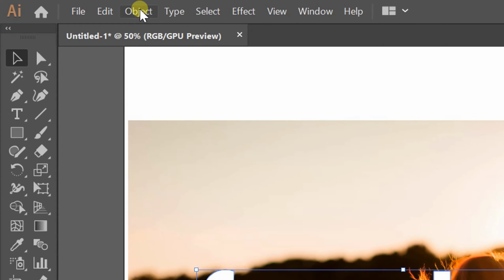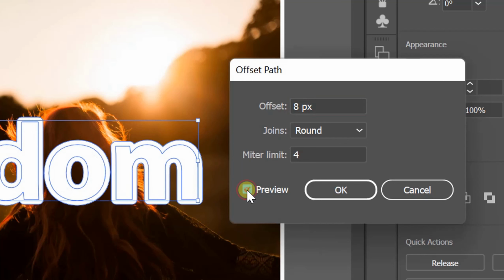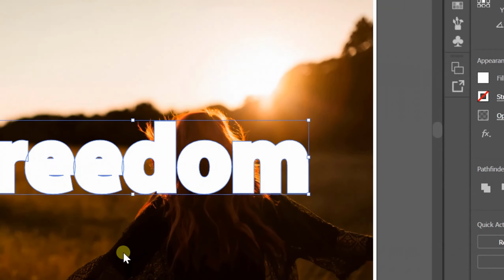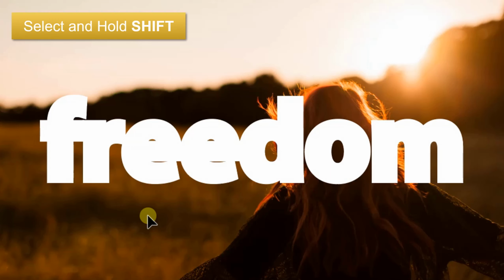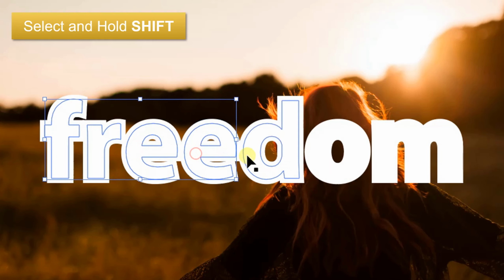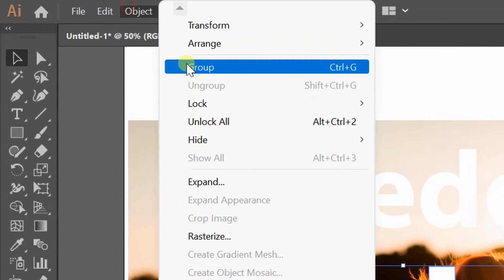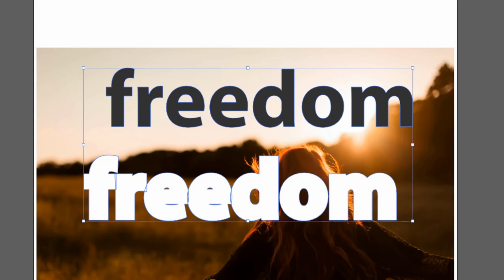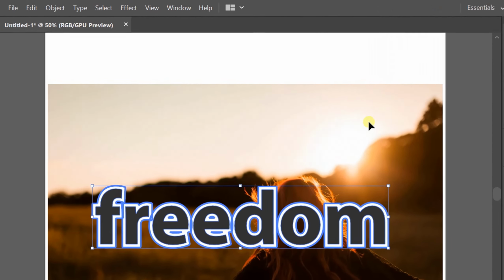Easy How to Outline Text - Adobe Illustrator Tutorial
text with a different outline is sometimes necessary when placed over an image.